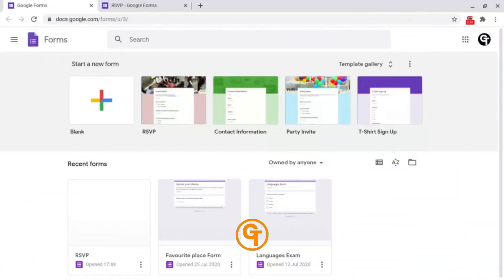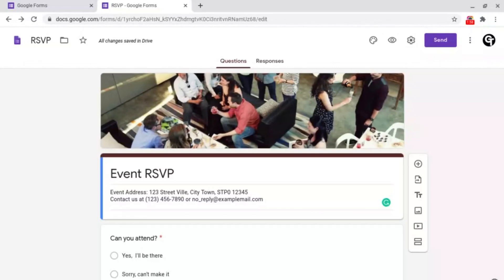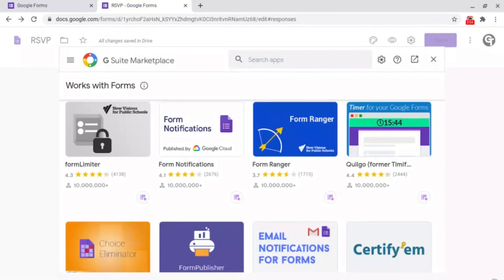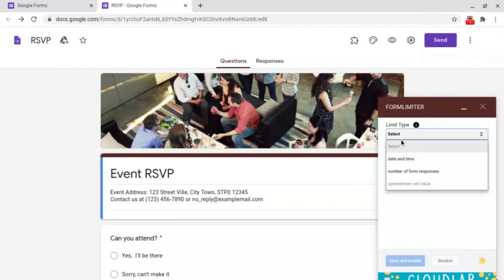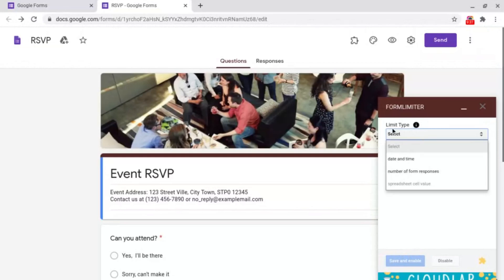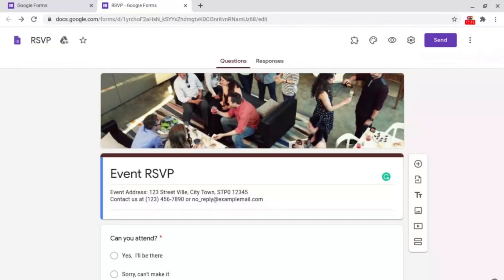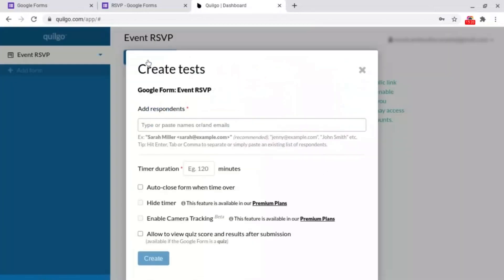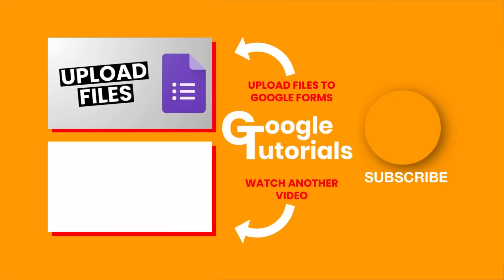How to Set a Time Limit in Google Forms and add a Countdown Clock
Add a limit and countdown clock in your Google forms to no longer accept responses or to close an exam, RSVP, or job application.│Playlist

📒 Notes 📒

⏰ Time Codes ⏰
0:00 - Intro
0:37 - How to manualy accept/not accept responses in Google Forms
1:19 - How to download and access formLimiter
1:54 - How to use formLimiter
2:23 - How to set a time or date limit in Google Forms
2:44 - How to set a limit on the number of responses in a Google Form
3:36 - How to download and access Quilgo
4:03 - How to create a countdown clock/timer in Google Forms
4:37 - Demo of countdown clock in Google Forms

How to add a time limit in Google Forms, add a limited response, countdown clock/timer and how to turn off responses (no longer accept responses) in Google Forms. Learn two of the best FREE Google Forms add-ons which you can start using in examps, homestudies, RSVPs, Job applications, signup forms, quizes and so much more! All you need to do is install formLimiter by clicking on the 3 dots for more options and then going down to the puzzle peice icon and clicking on 'Add-ons'. Then the add-ons store will open up. All you need to do is find 'formLimiter' by searching for it in the search bar or clicking on the icon on screen. Once it's installed click on the puzzle piece icon again (but this time) at the top and select 'formLimiter'. Now you can either choose to limit the form by date or number of responses. Watch the video for more information on how to use this as well as a way to insert a countdown clock or timer!